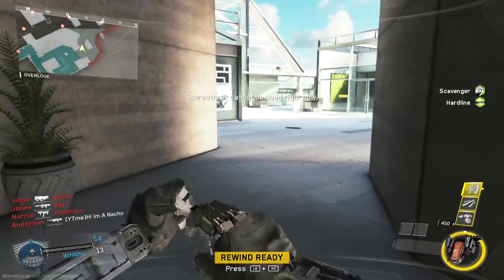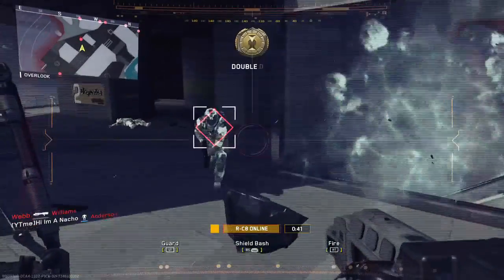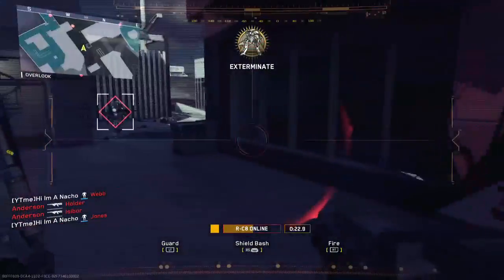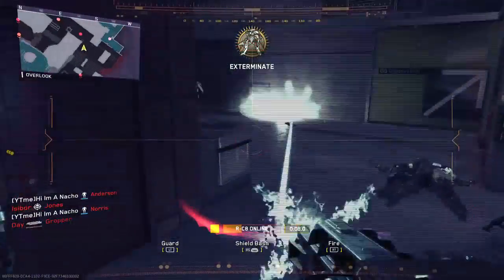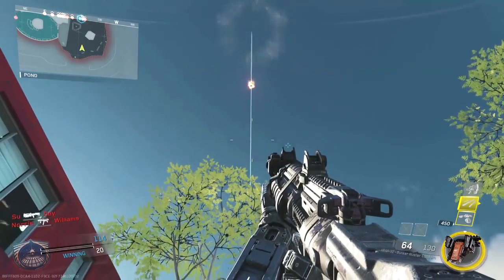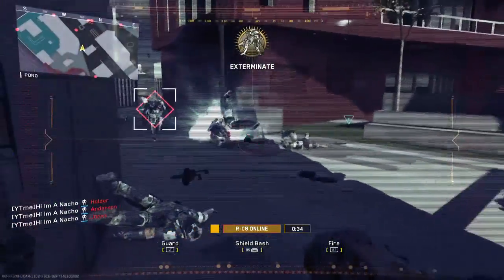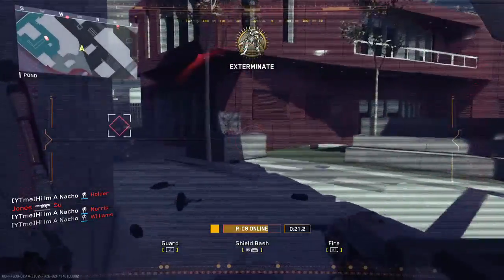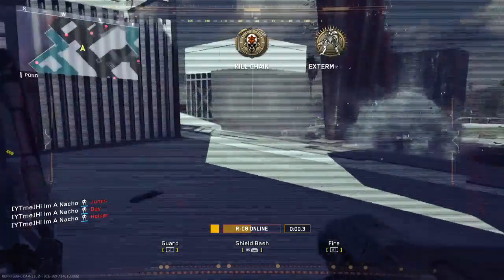RC-8 HELLION: MOVE FASTER w/ THIS RC8 VARIANT in INFINITE WARFARE! (Tips & Tricks)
THE "RARE RC-8 - HELLION" allows you to travel faster, but for a shorter active life time. Is it worth it??